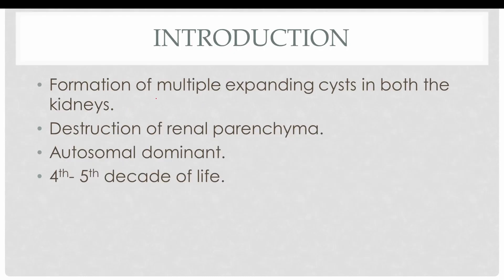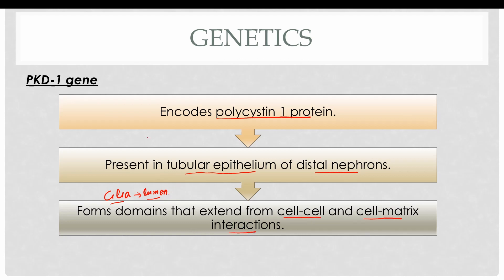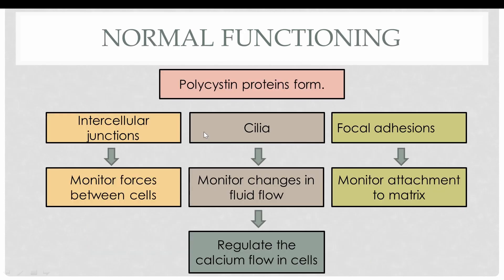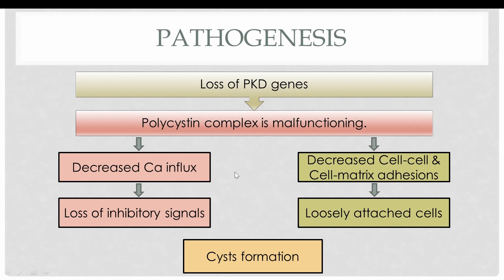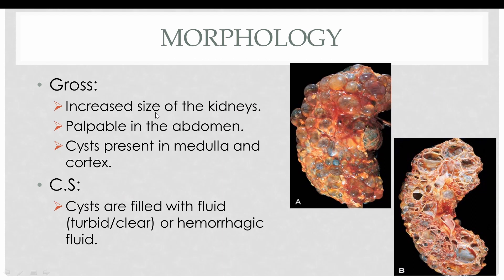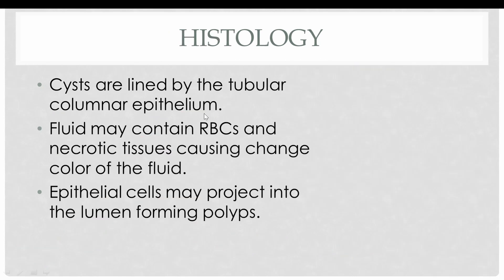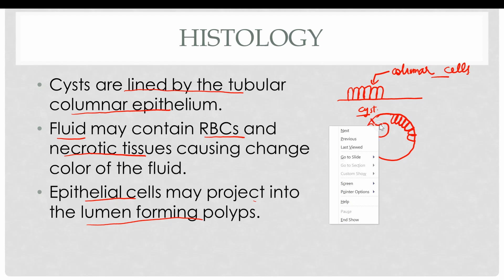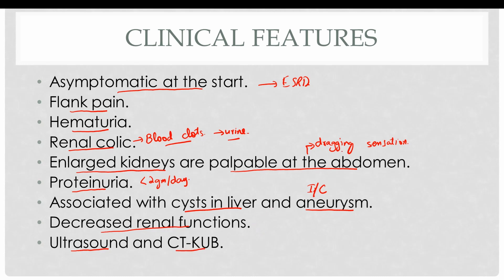Adult polycystic kidney disease | Pathogenesis | Morphology | Clinical features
This lecture comprehensively covers the autosomal dominant adult polycystic kidney disease. The pathogenesis has been fully explained from Teacher's Robbins Textbook of Pathology.